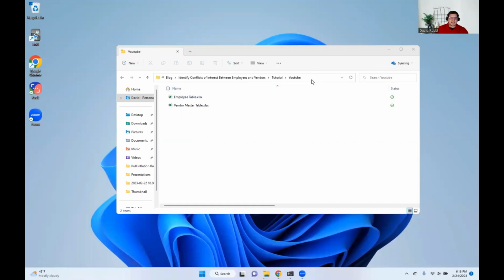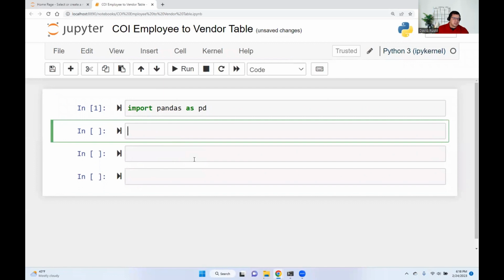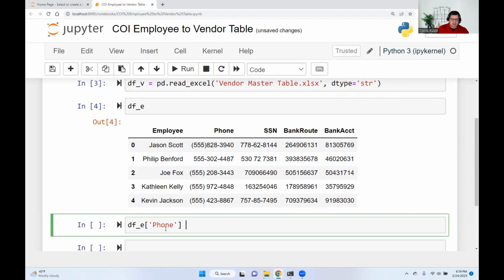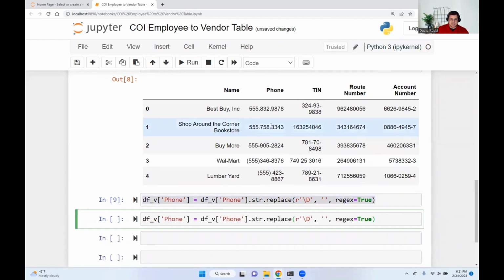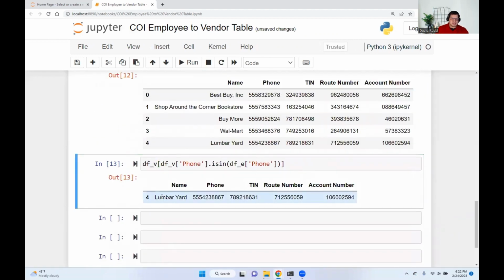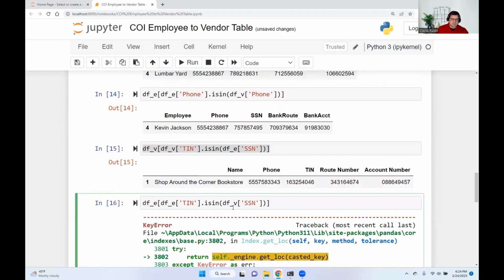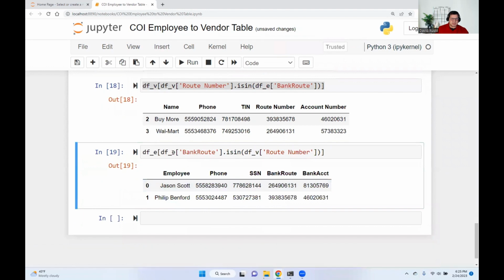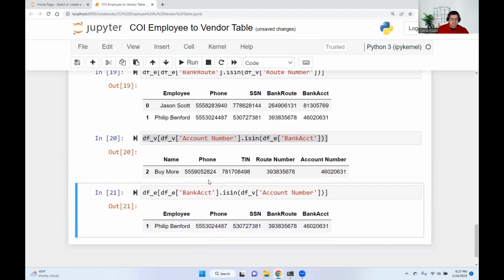Detecting Conflicts of Interest with Python for Auditors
In this lesson, we will use Python to Audit the risk of conflicts of interest. We will review identifying data in an employee data set and a vendor data set to see if we can identify matches between those data sets.

Using Python to Audit this way will allow us to automate our testing from period to period. This helps us to identify risks more timely and build upon prior procedures.